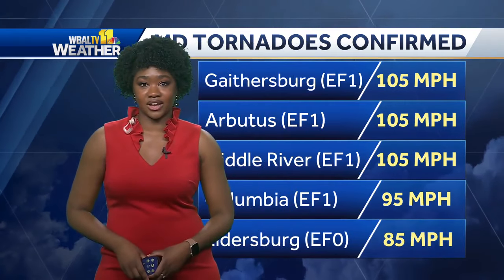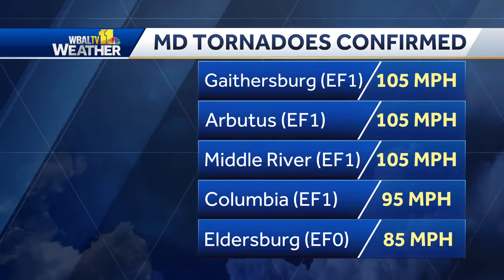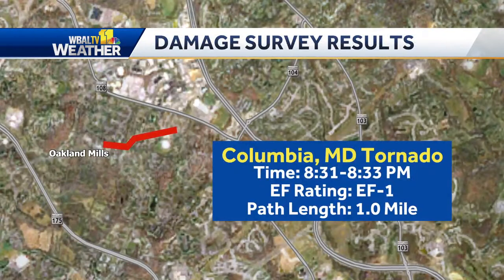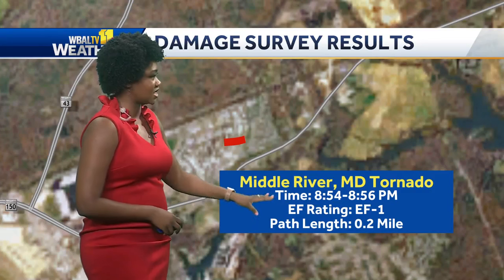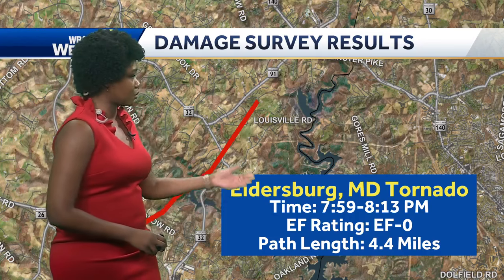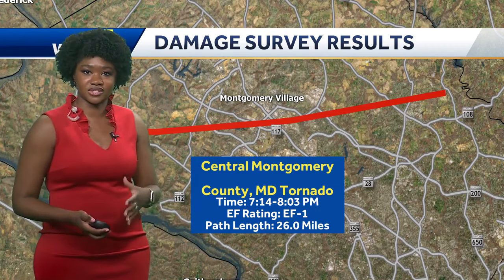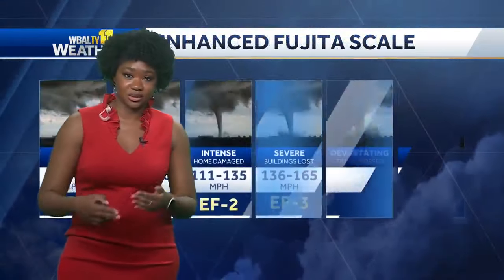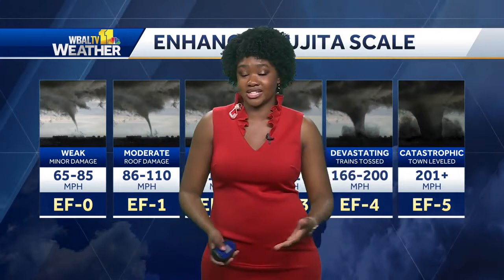Powerful storms spawn tornadoes, leave behind damage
The strongest of five tornadoes to hit Maryland earlier this week was classified as an EF-1, which means winds of 105 mph.